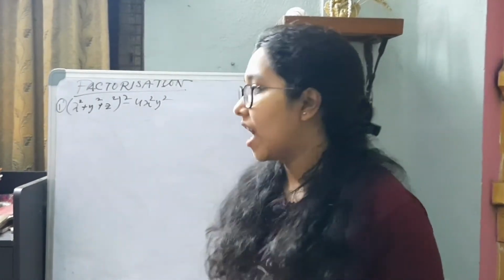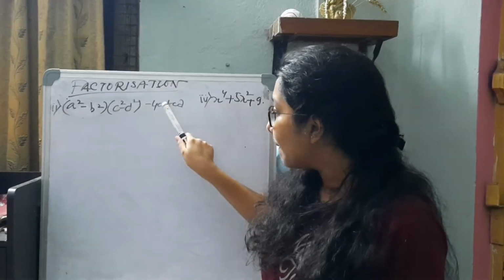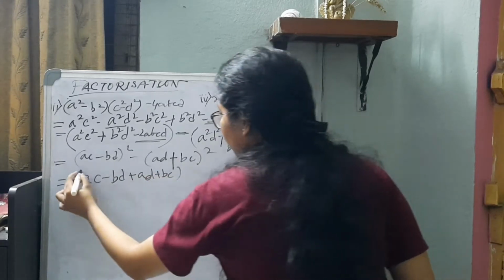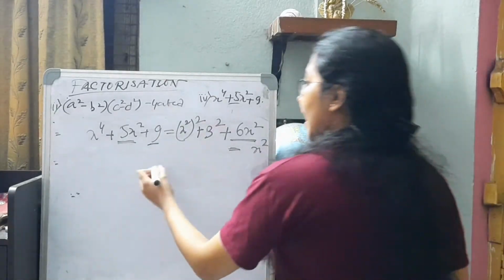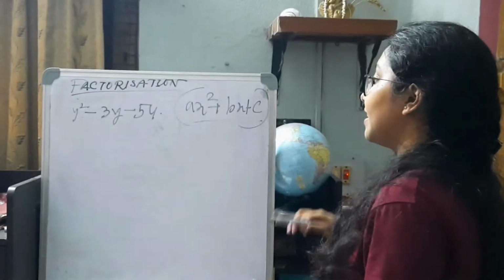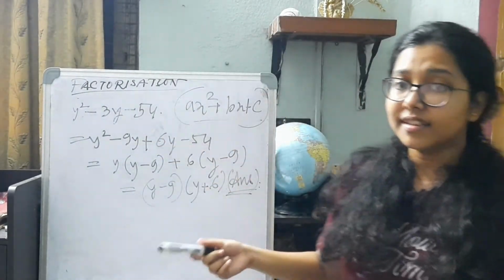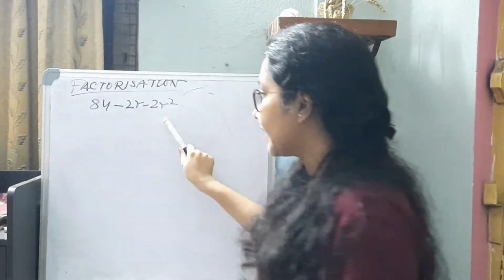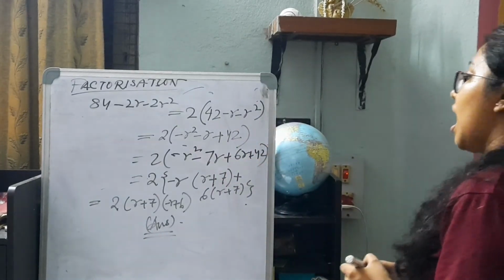Factorisation Part2|Class 9|ALL Boards